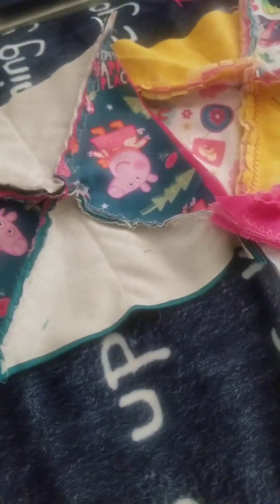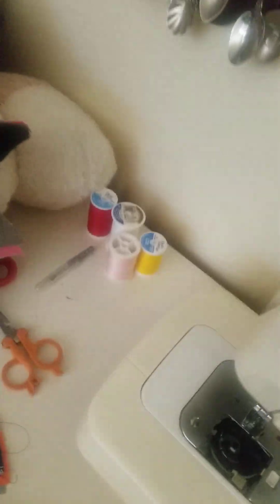Pinwheel rag quilt progress